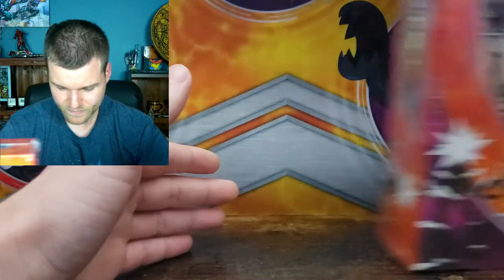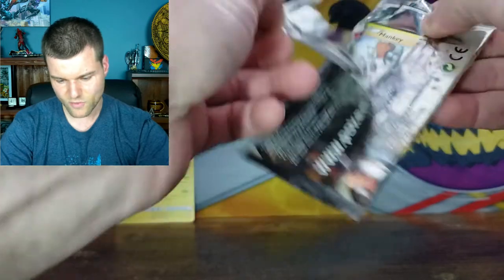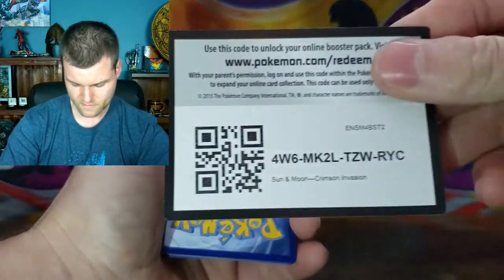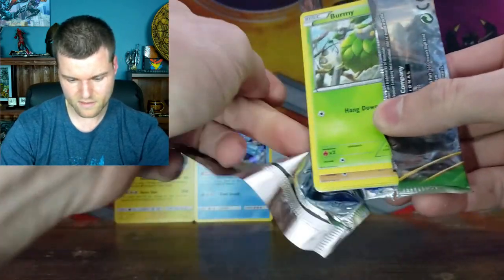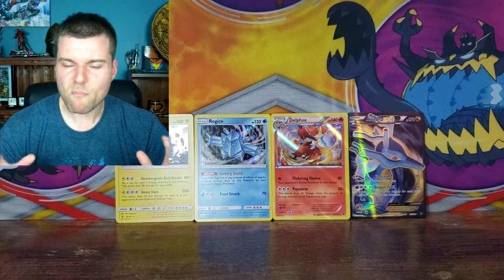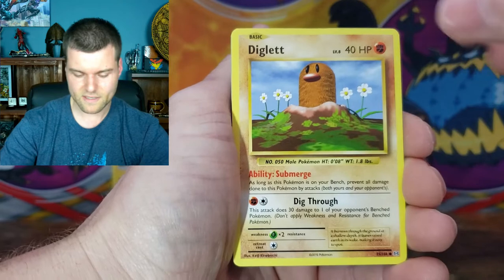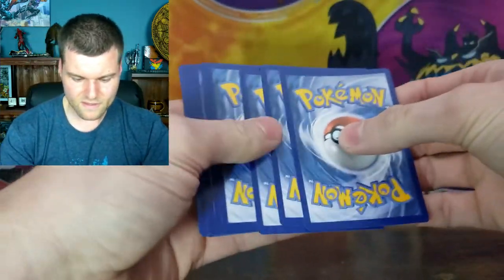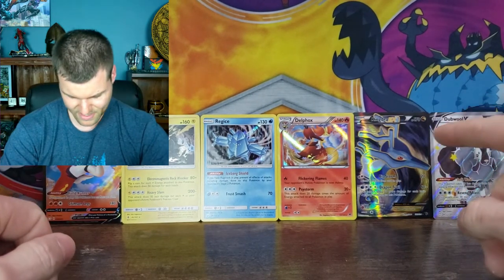Ultra Beasts Have INVADED.....100 SUBSCRIBER GIVEAWAY!!!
The Channel has reached 100 Subscribers and it's all thanks to each and every one of you! Let's continue this journey by opening some more pokemon product but watch out for the ULTRA BEAST INVASION!!!

Bazel02
A0A3W0

@bazel_02  Instgram
@Bazel02G  Twitter
Bazel02Gaming  Facebook